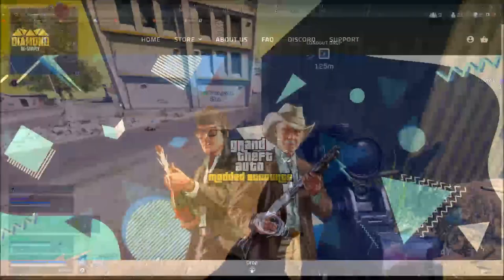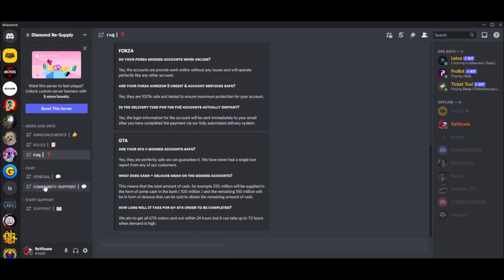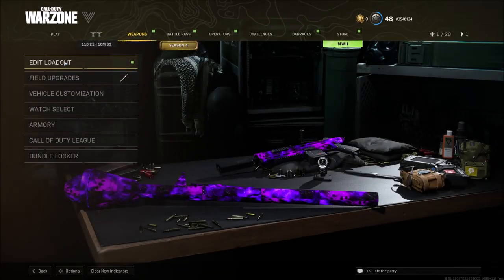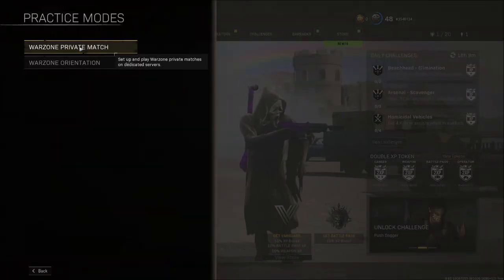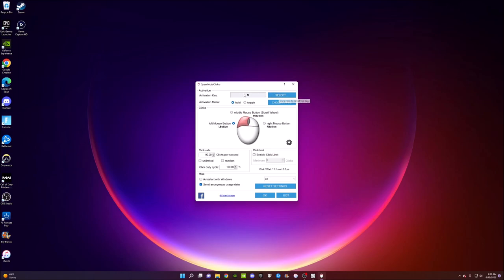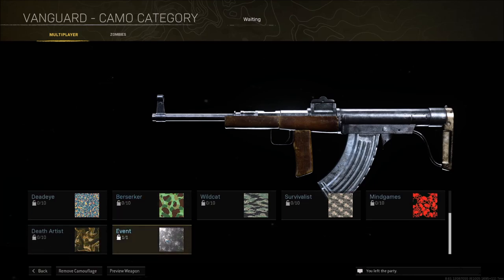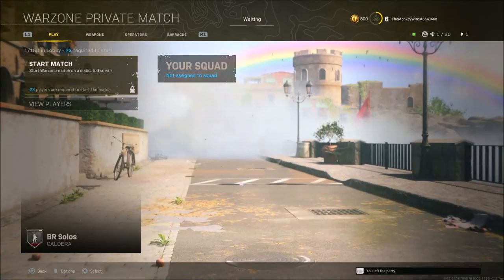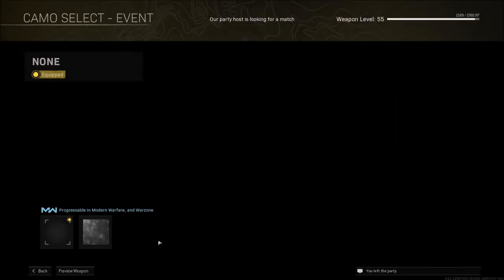WARZONE *INSTANT* TITANIUM CHROME/LIQUID METAL/SKYNET ON ANY WEAPON GLITCH! (WARZONE CAMO GLITCH)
INTRO : 0:00 - 1:09
Requirements: 1:09 - 1:45
PC Autoclicker Set Up: 1:45 - 2:05
Glitch: 2:05 - 3:34
PC Autoclicker Method of Glitch: 3:34 - 4:48
Console Method of Glitch: 4:48 -  5:42
End Information: 5:42 - 6:06

Man who's insanely talented and who created my Channel Art!

Xbox Gamertag: vicuna2002
Playstation ID : vicuna2002

If you want to use my video/footage, PLEASE ask me for permission!

Ignore this: vicuna2002,glitches,callofduty,call of duty,warzone cross camo glitch,how to cross camos in modern warfare,how to cross camos in warzone,dark matter on mw guns,dark matter on mw guns glitch,dark matter on modern warfare guns,warzone camo glitch,warzone camo swap,warzone camo swap glitch,warzone camo swap glitch after patch,warzone camo swap glitch solo,cross camo,cross camo glitch warzone,cross camo glitch modern warfare,instant camo glitch warzonevicuna2002,glitches,callofduty,call of duty,modern warfare glitches,modern warfare glitches 2022,cod glitch,cod glitches warzone,cod glitches modern warfare,cold war operators in modern warfare multiplayer,operator glitch warzone,operator glitch modern warfare,operator glitch vanguard,modern warfare operator glitch,ghostface warzone,ghostface in modern warfare,mw glitch,modern warfare operators,cold war operators,vanguard operators  vicuna2002,glitches,callofduty,modern warfare,call of duty,call of duty warzone,camo swap glitch warzone,camo swap glitch,camo swap warzone,warzone camo,warzone camo glitch,warzone camo swap glitch,warzone camo swap,modern warfare camo glitch,modern warfare camo swap glitch,modern warfare camo glitch ps4,camo swap,cod glitches warzone,cod glitches,cod glitches modern warfare,dark aether camo glitch,dark aether warzone vicuna2002,glitches,callofduty,call of duty,modern warfare glitches,modern warfare glitches 2022,cod glitch,cod glitches warzone,cod glitches modern warfare,cold war operators in modern warfare multiplayer,operator glitch warzone,operator glitch modern warfare,operator glitch vanguard,modern warfare operator glitch,ghostface warzone,ghostface in modern warfare,mw glitch,modern warfare operators,cold war operators,vanguard operators vicuna2002,glitches,callofduty,warzone glitch,warzone camo swap glitch,warzone camo glitch,cod glitch,cod glitches,warzone glitches,warzone camo,warzone camo glitch ps4,warzone camo swap,warzone camo swap glitch after patch,warzone camo swap tool,cross camo,cross camo glitch warzone,cross camo glitch modern warfare,cross camo glitch,cod camo swap glitch,call of duty camo swap glitch,cod dark aether glitchvicuna2002,glitches,callofduty,warzone cross camo glitch,how to cross camos in modern warfare,how to cross camos in warzone,dark matter on,dark matter on mw guns,dark matter on mw guns glitch,dark matter on modern warfare guns,vanguard camo on mw guns,warzone camo swap glitch,warzone camo swap,warzone camo swap glitch after patch,cod warzone glitch,warzone glitch,warzone glitches,cod glitches,camo swap tutorial,warzone camo swap glitch tutorial